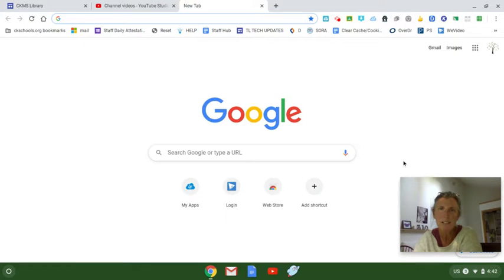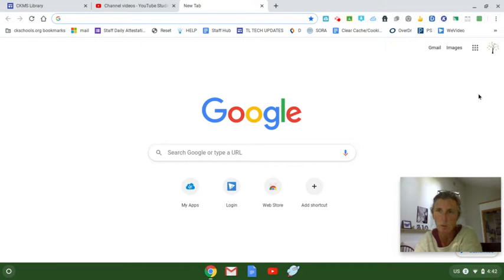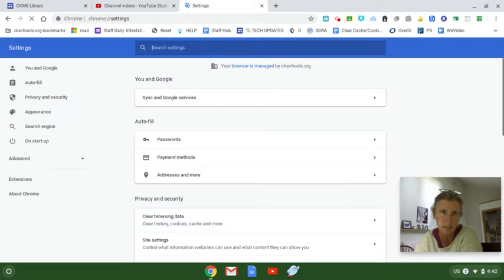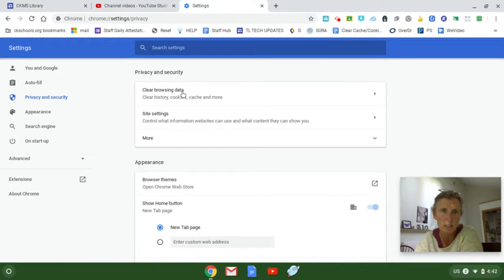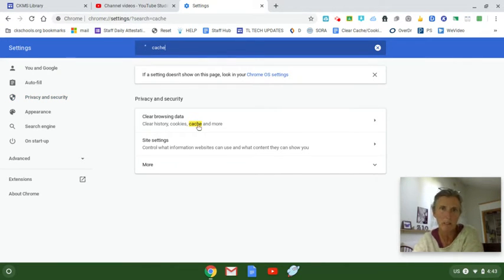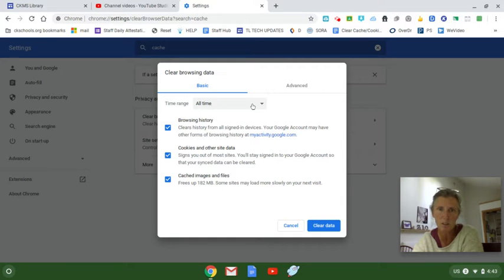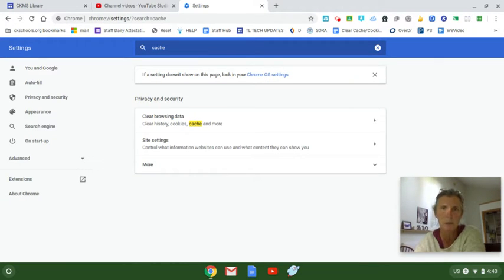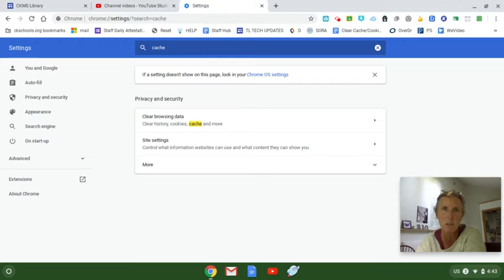Clear Cache/Cookies on Chromebook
Is your chromebook having trouble loading web pages? Try clearing your cache/cookies!